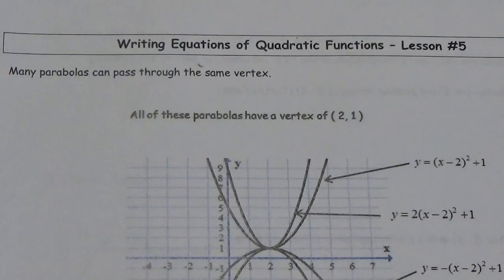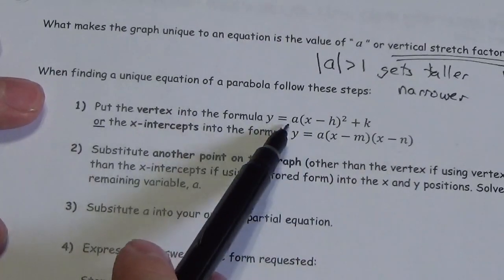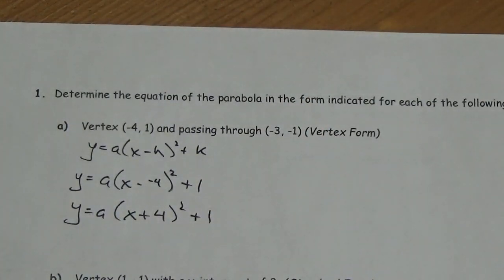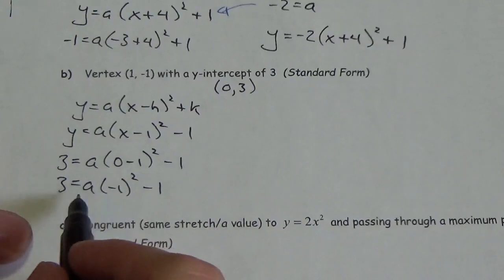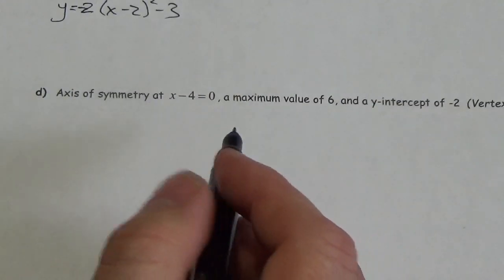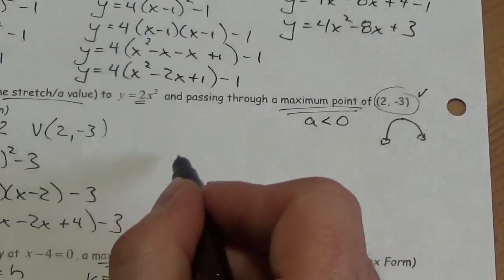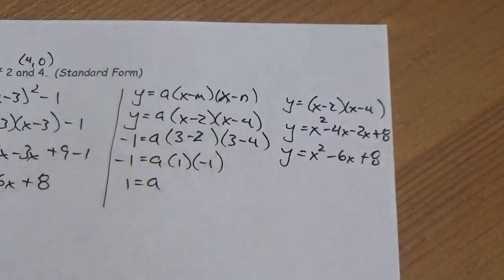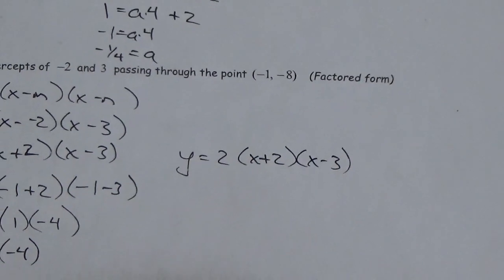Math 20 2 Writing the Equations of Quadratic Functions Lesson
This video is about writing the equations of quadratic functions in different forms.